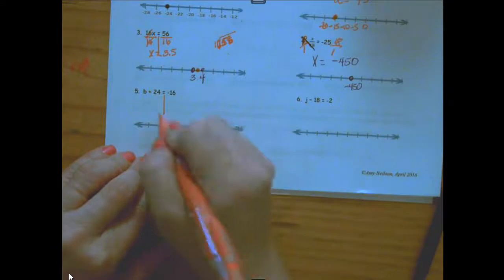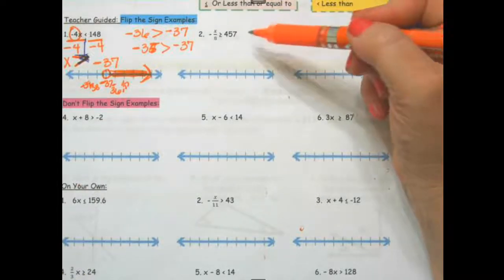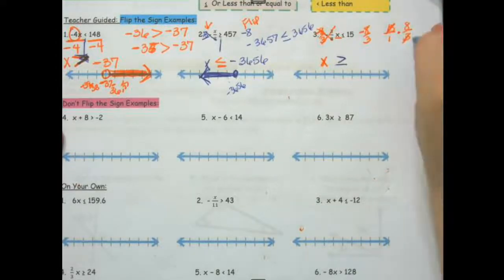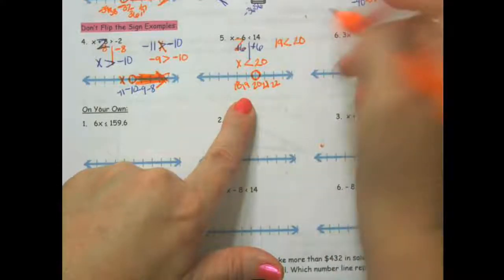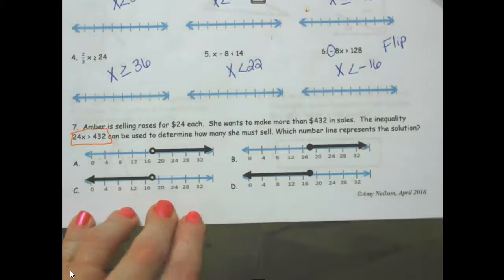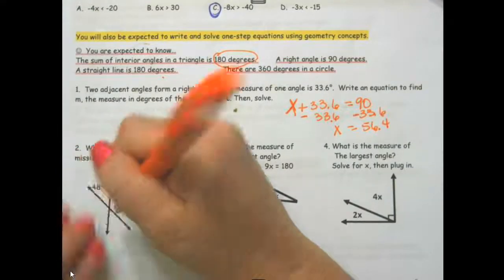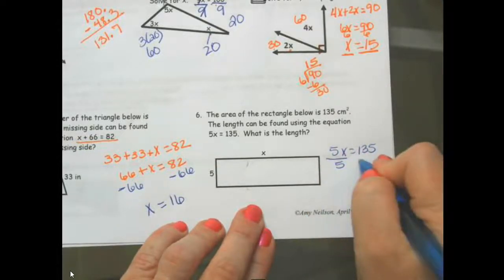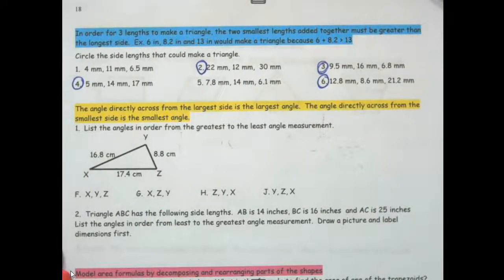STAAR review pg 14-18